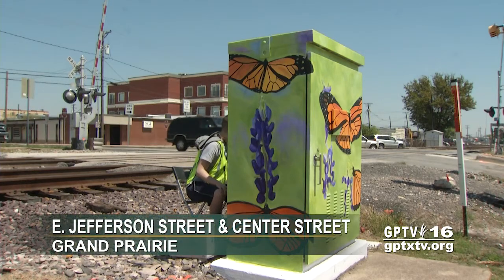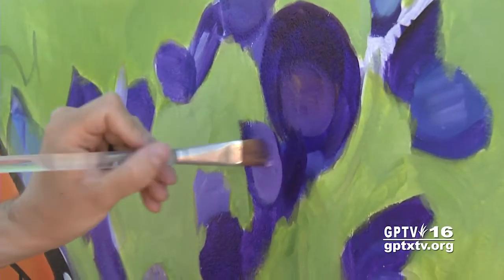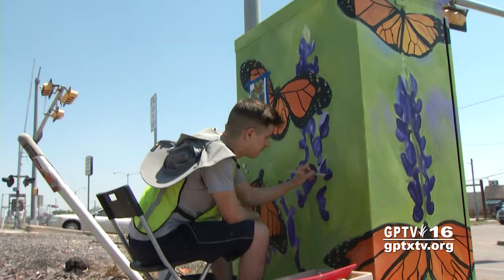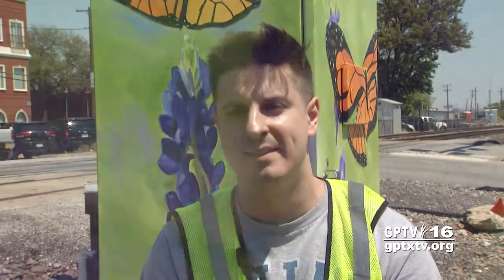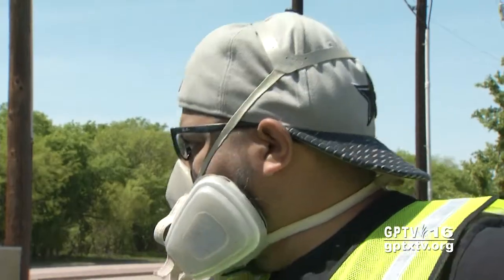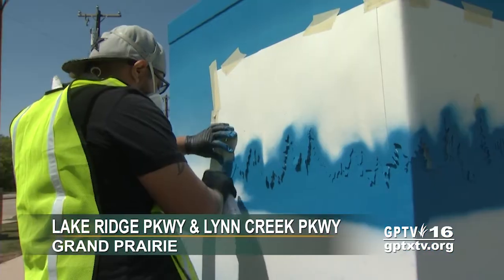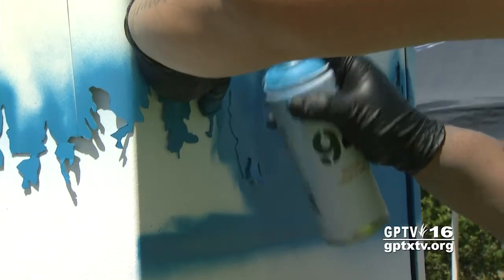City of Grand Prairie: Traffic Signal Box Art Project Update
Art coming to intersections across the city.